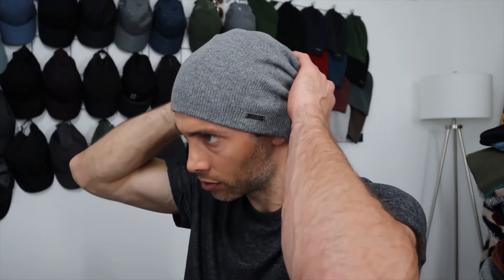How to wear a Slouchy Beanie like a PRO | Learn How to Wear a Mens Beanie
A complete HOW TO guide on HOW TO WEAR A SLOUCHY BEANIE FOR GUYS  in 2022 // Guide to Mens Beanies and Hats. If you want to learn how to wear a beanie, this video by King & Fifth will teach you everything you need to know so you can have the perfect fit every time

The Beanie Im wearing in the video is The Pacer Running Beanie

If you're Not into Slouchy Beanies, You can Shop Our Skull Caps

What Makes a Good Beanie: Video Coming Soon

How to Break in a Beanie: Video Coming Soon